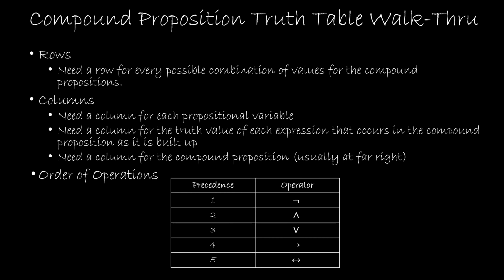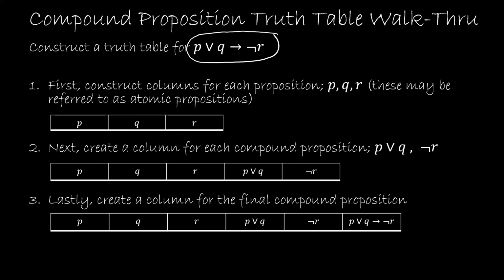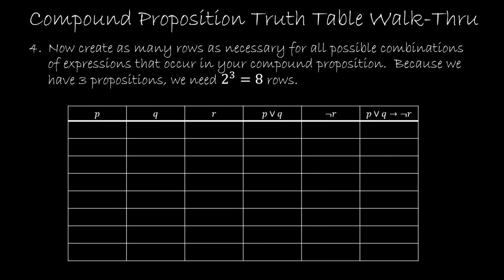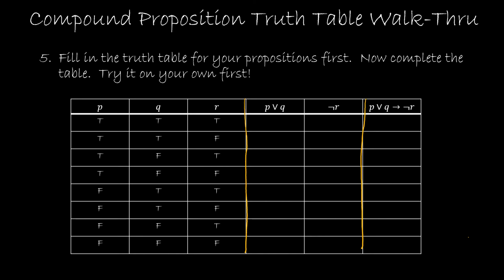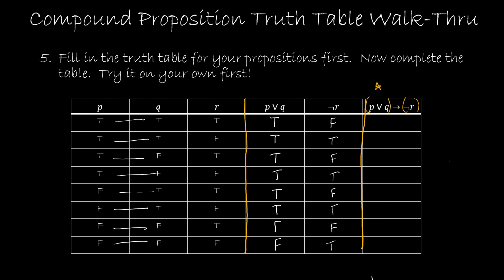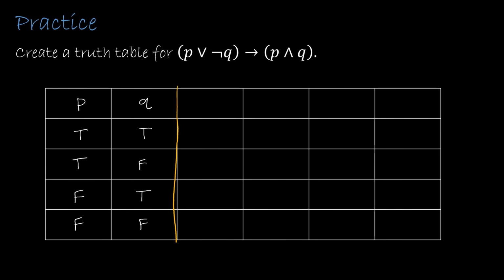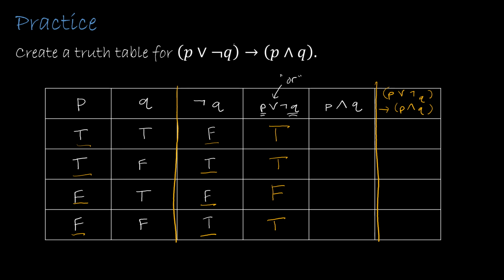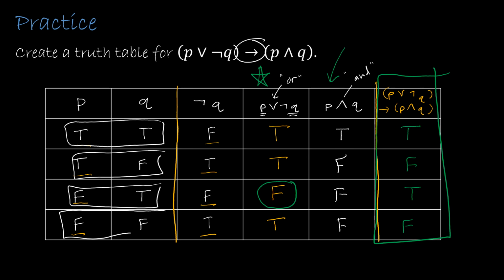Discrete Math - 1.1.3 Constructing a Truth Table for Compound Propositions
In this video you will learn the steps in creating a truth table to find the truth values for compound propositions.

Video Chapters:
Intro 0:00
Compound Proposition Truth Table Walk-Through 0:14
Steps 1-3 1:41
Step 4 3:40
Step 5 4:32
Practice 7:36
Up Next 11:29